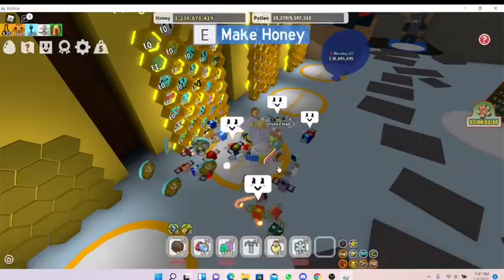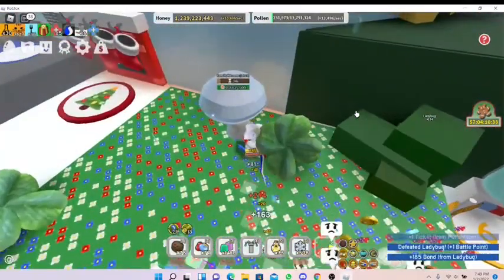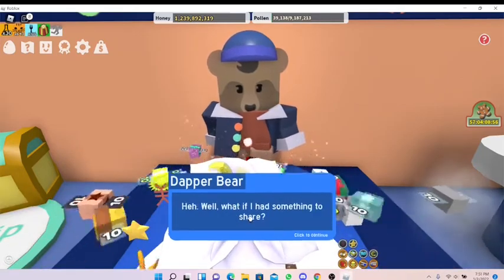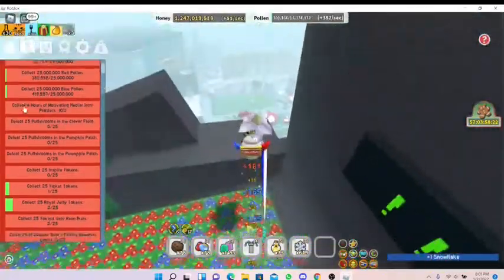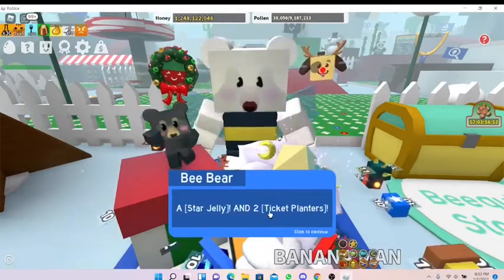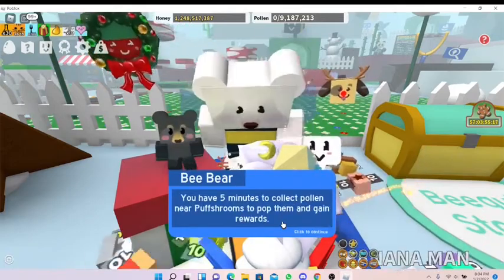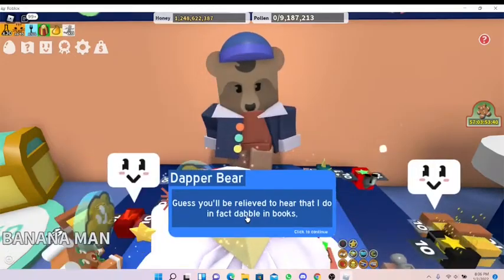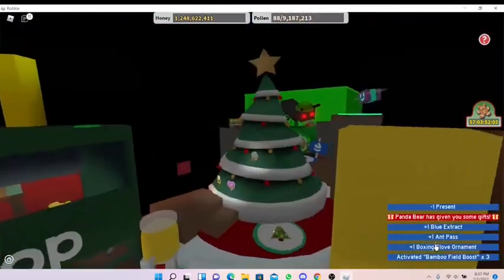Beesmas update 1.5 is here!!!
In this video I am going around the map and showing you guys all the new features added in the new update!